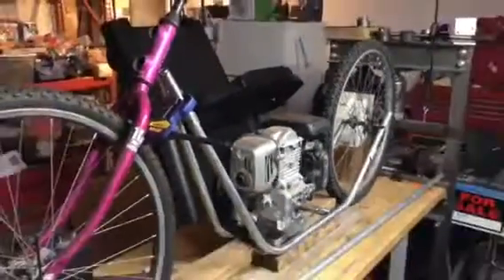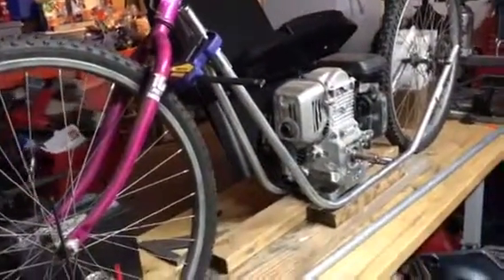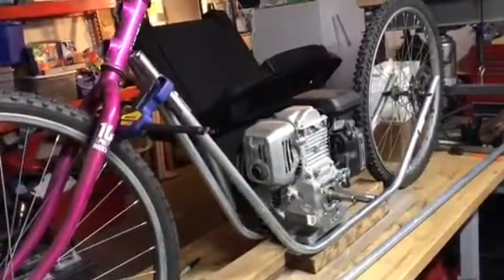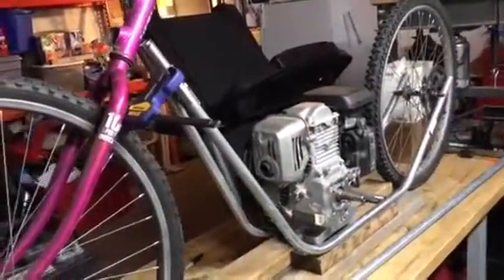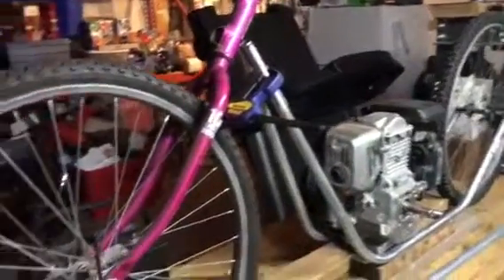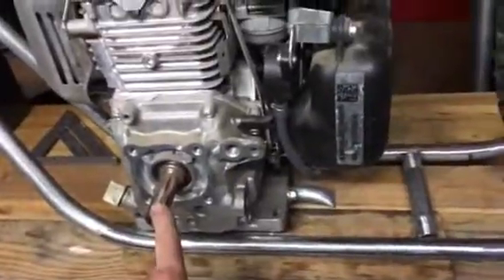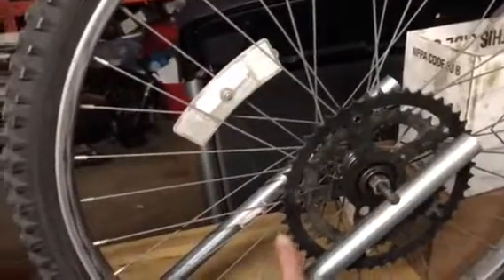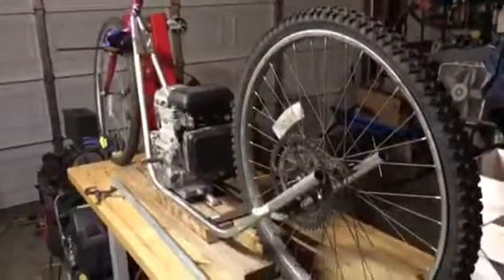Mini bike build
I'm starting to build the frame